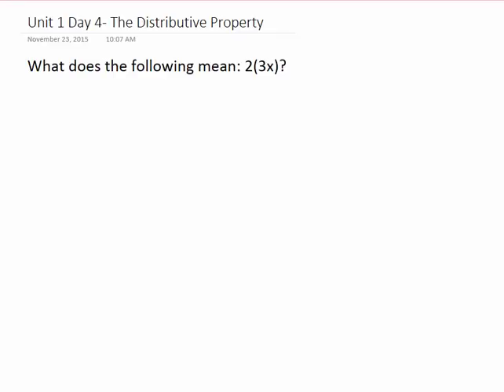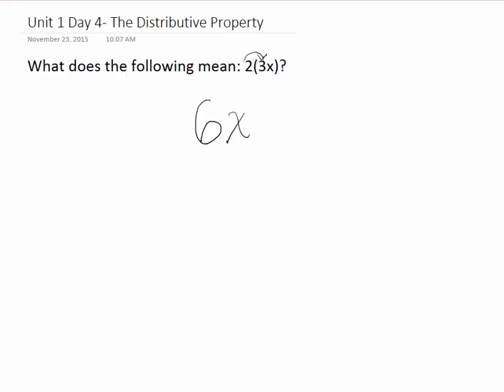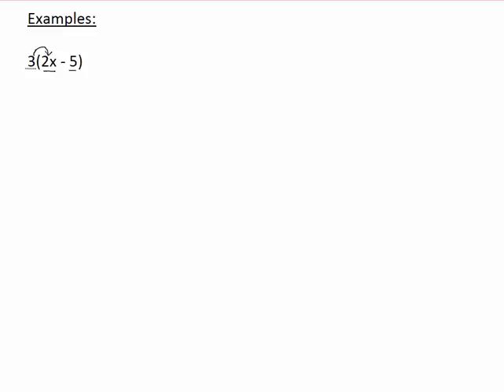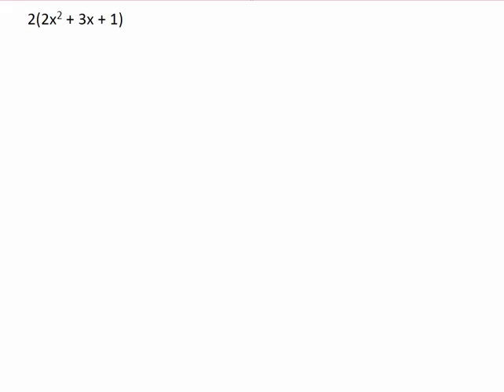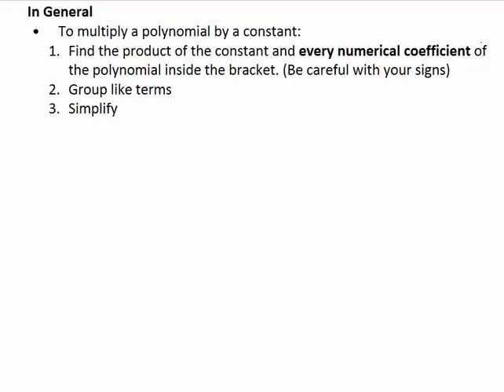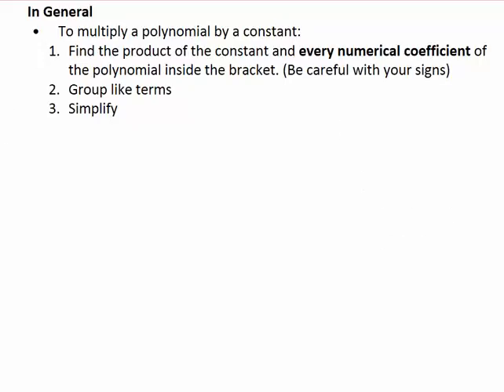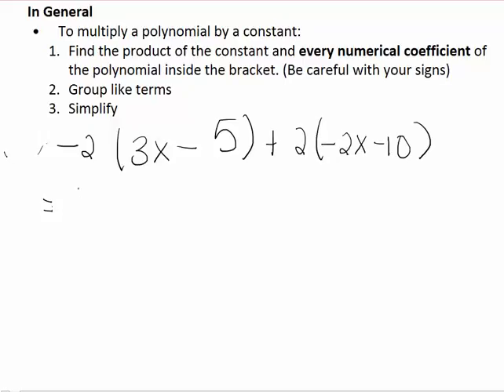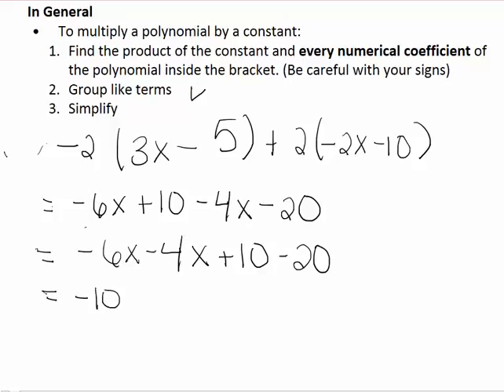Unit 1 Day 4 The Distributive Property